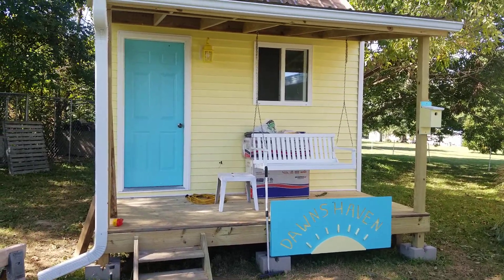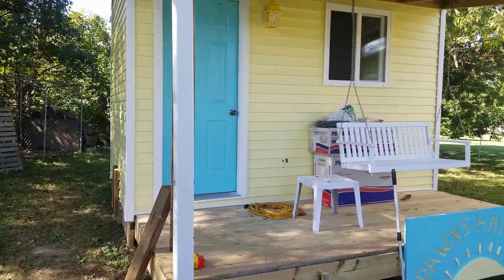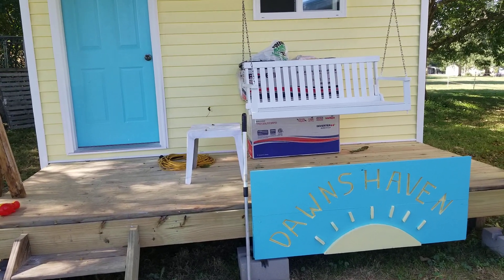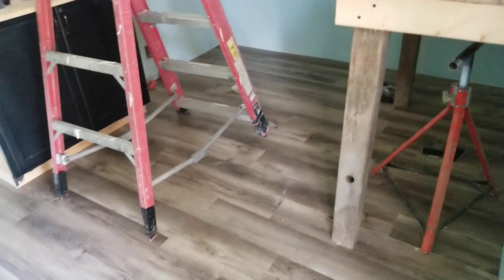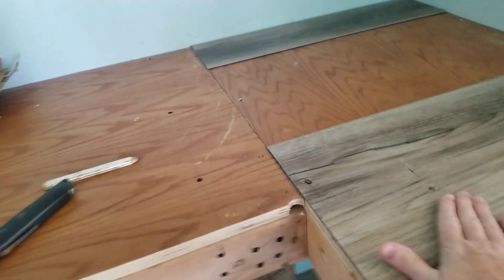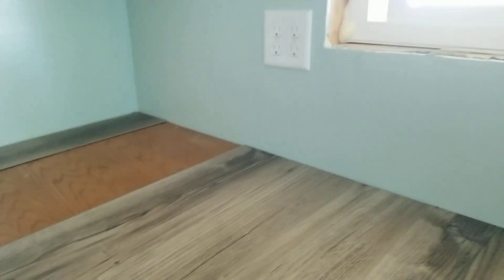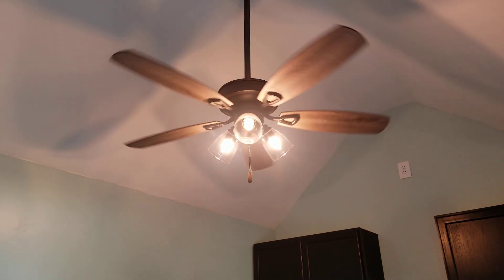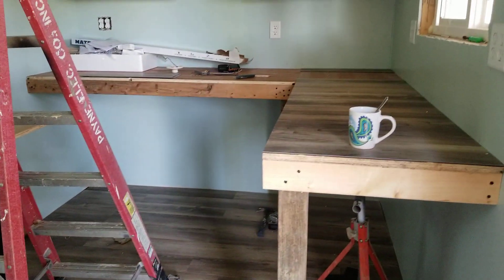🛠 Craft Shed Update! She-Shed Progress! 🛠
Just a super duper quick look at how things are coming along!